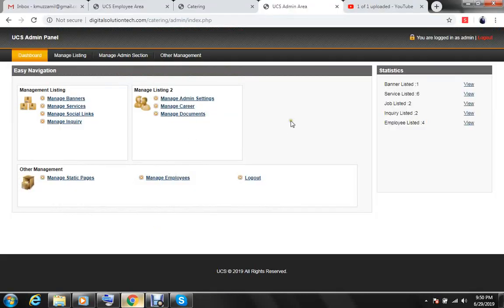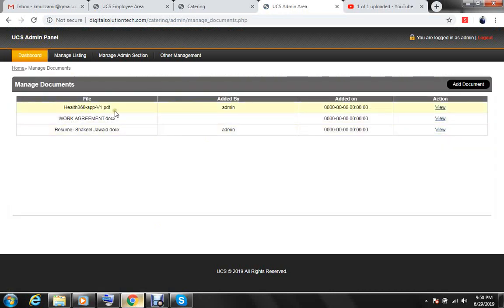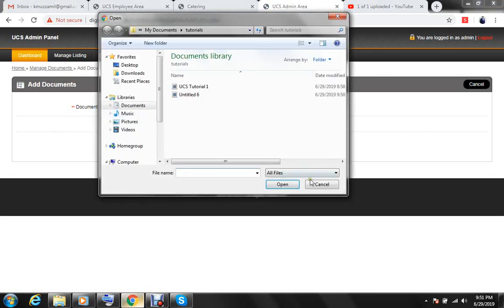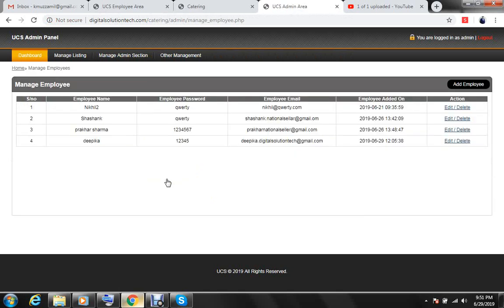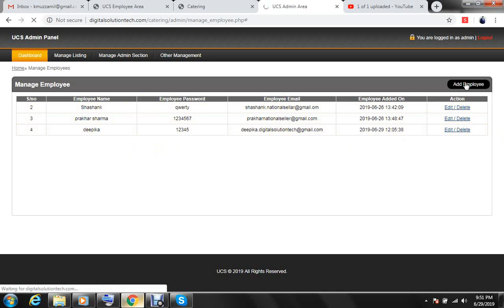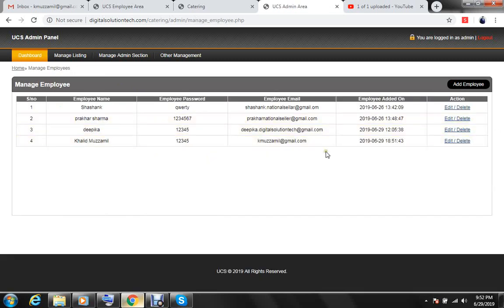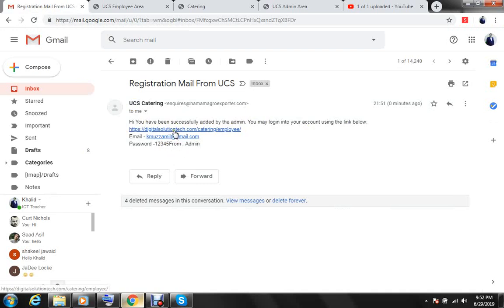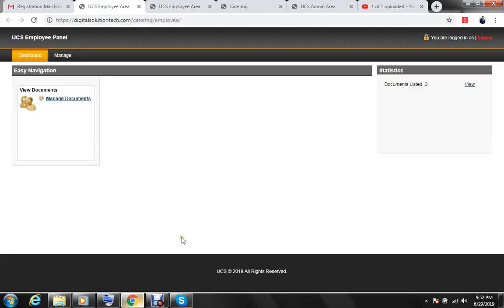UCS Tutorial 2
staff portal